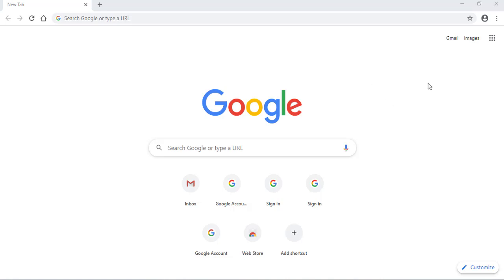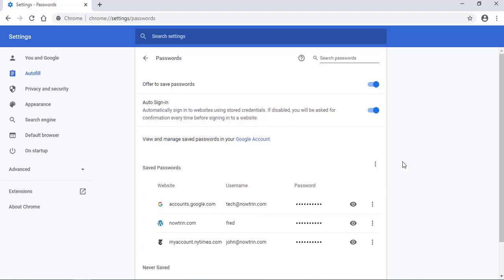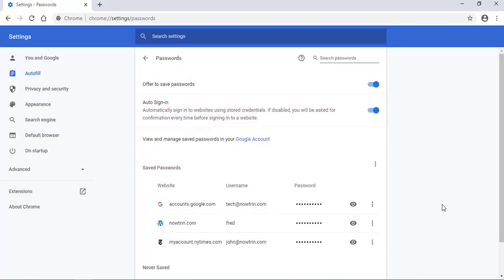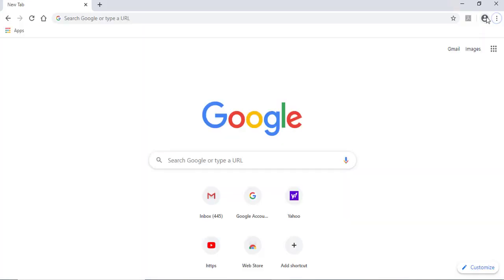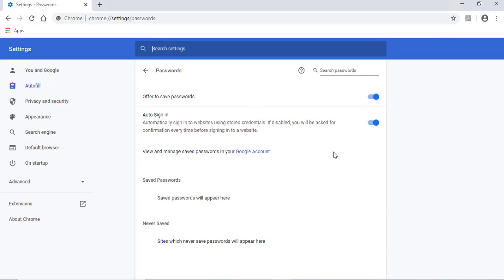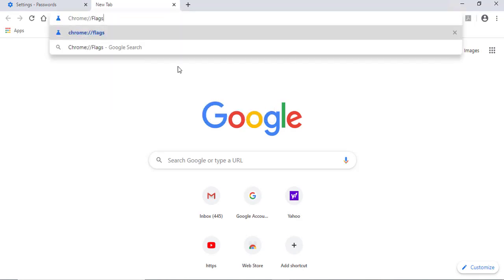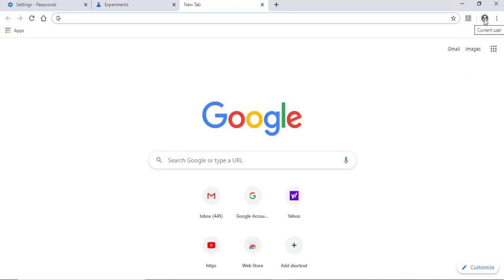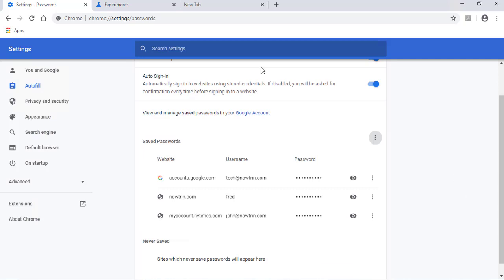How to find your website saved passwords.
This is how to retrieve your passwords for websites that are saved in Google Chrome. The passwords can be exported in a spreadsheet and imported in another computer on Chrome browser. The process is easy.

If you cant remember your website  passwords that are save in your Google Chrome. This video will show you how to view your passwords and save them.